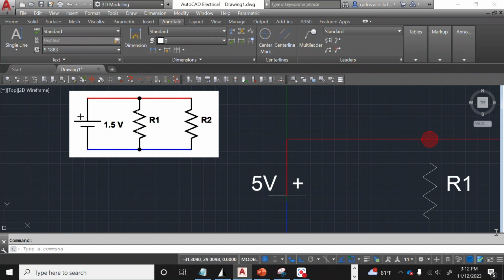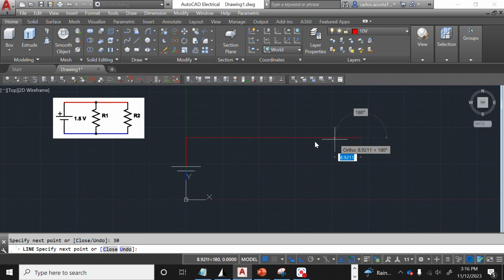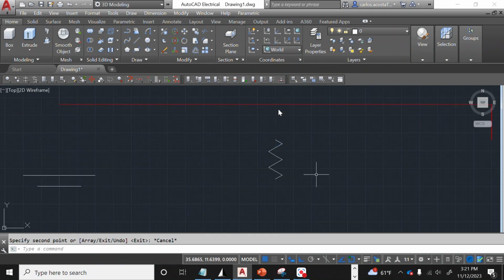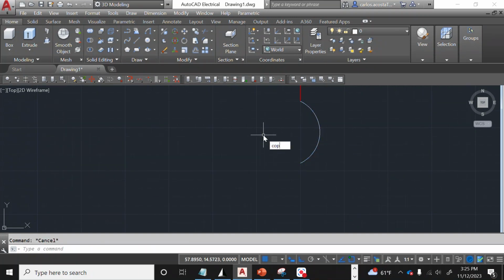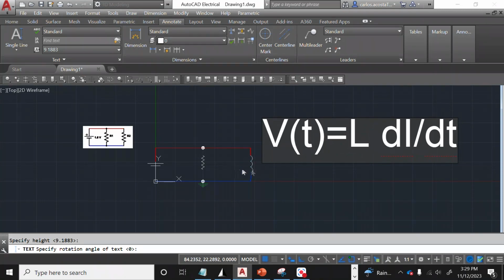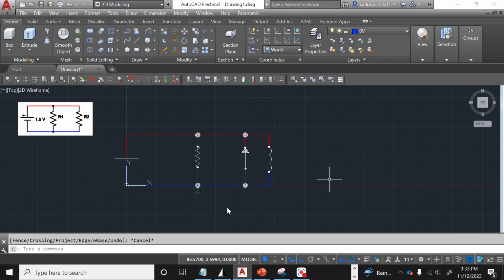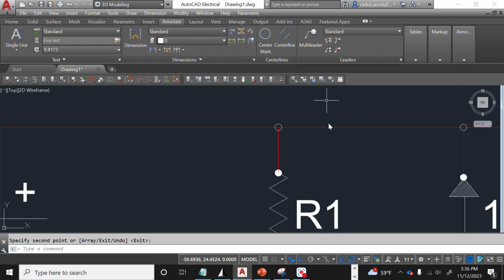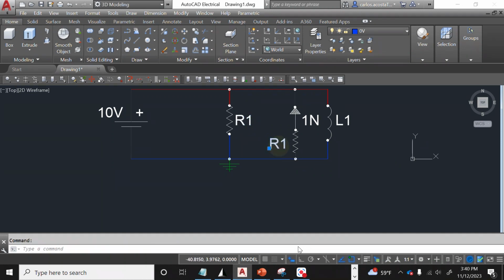Two Line Electric Diagram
This video shows an introduction to electric schematics using the 2 line approach. One line carries the positive potential (voltage) and the second line carries the return or reference voltage.